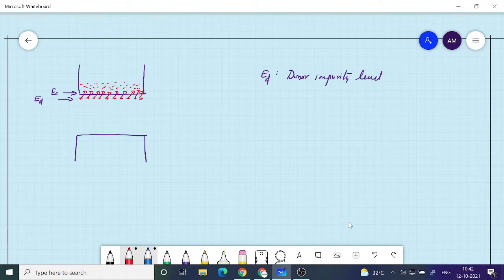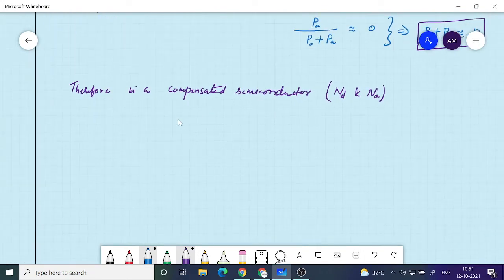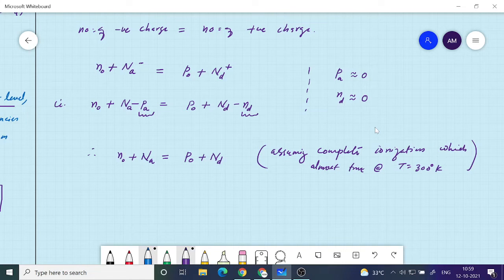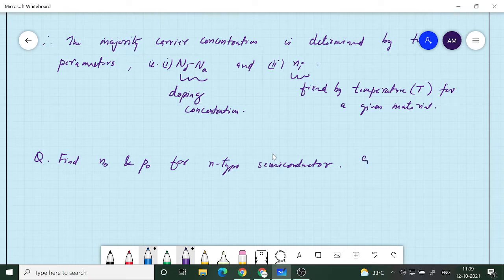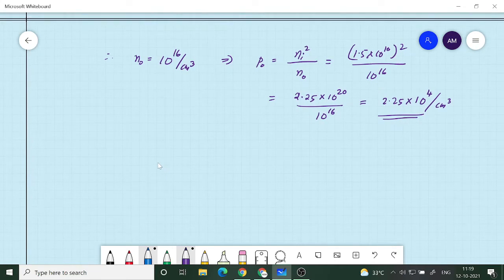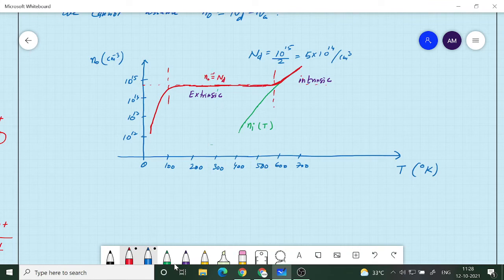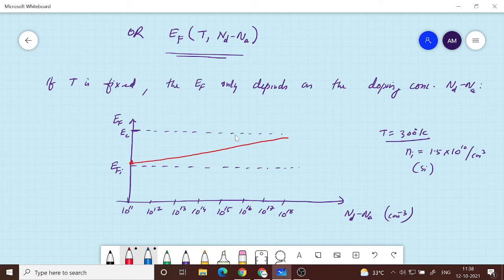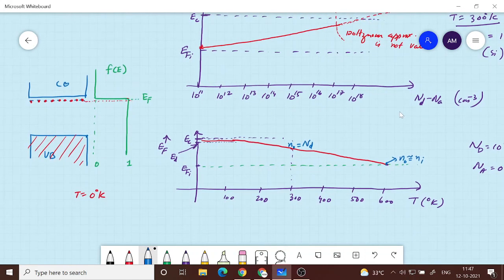ED L22 Fermi level as a function of impurity conc and Temp 2021 10 12